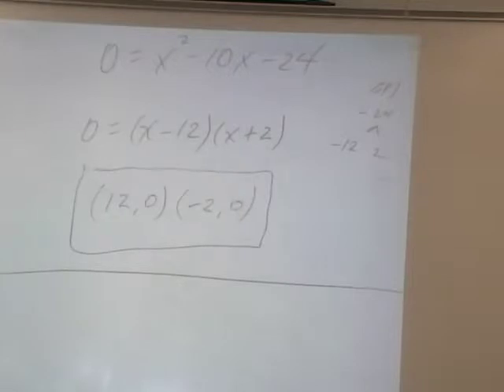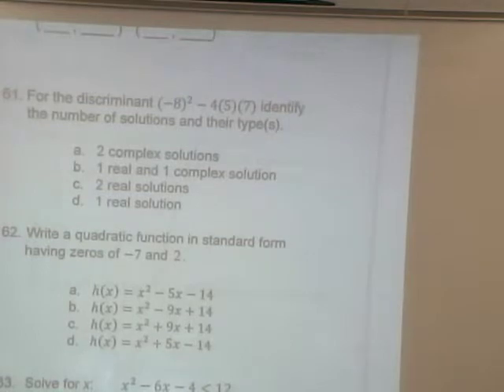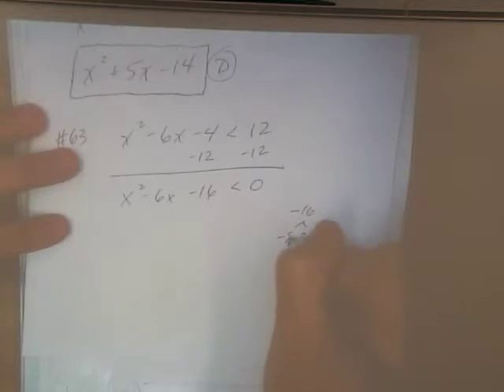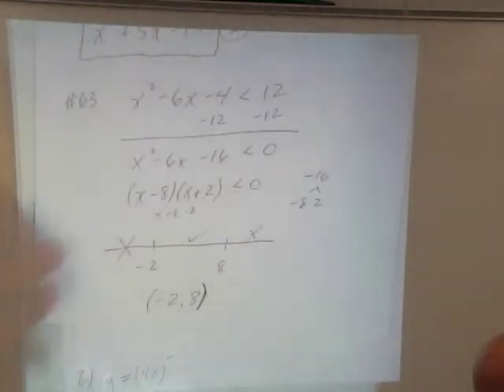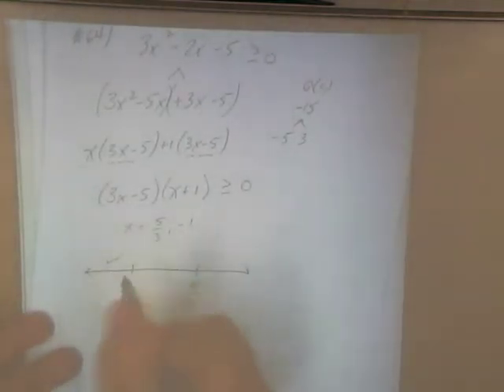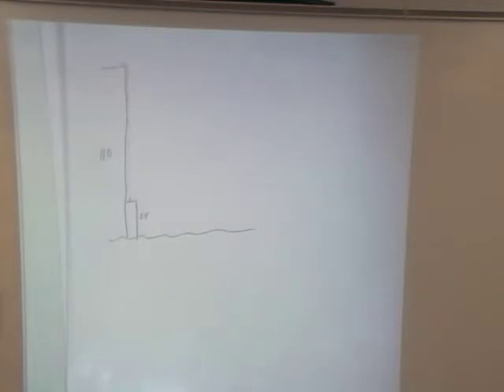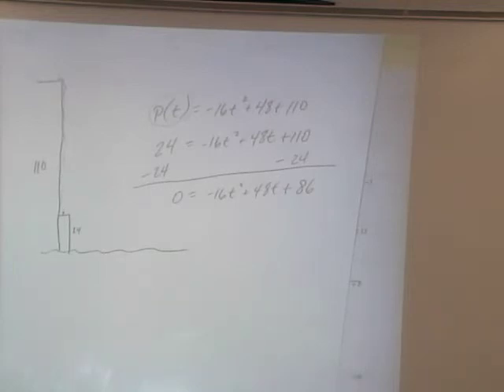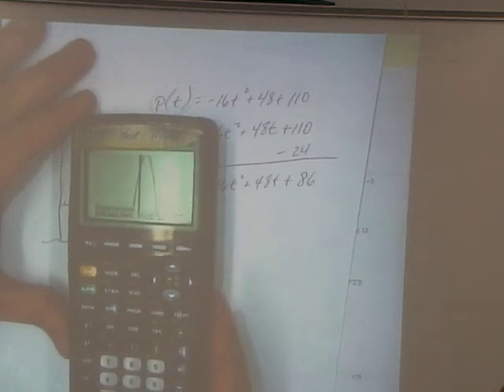S1 A2H Review #61-65